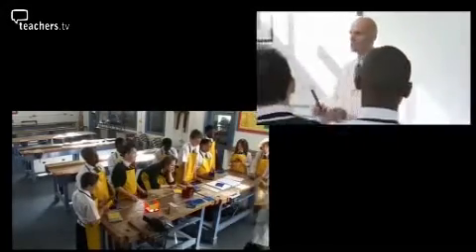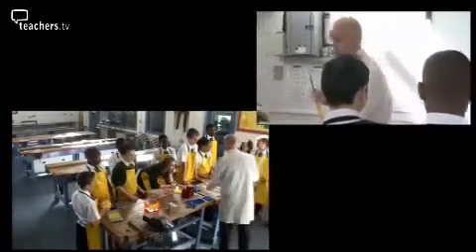Teachers TV: Design and Technology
A Year 8 D&T class at Coulsdon High School, Surrey, is introduced to the tools and techniques needed to complete the next stage in making their acrylic CD rack.

From the outset we hear the teacher give a brief overview of the class and her expectations and objectives for that lesson. After the lesson we have a reflection from the teacher on how she felt the session went.
This programme shows a complete lesson, uninterrupted and unedited with the intention of developing classroom observation skills.
Part of our uncut series of lessons, providing a fresh insight into teaching with a real time, real action classroom. Licensed to CPD College Ltd.